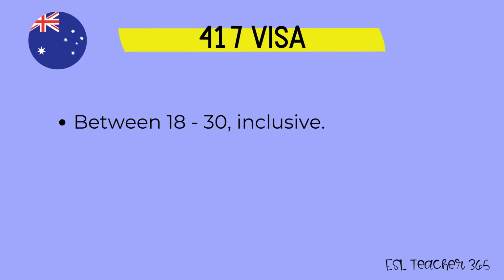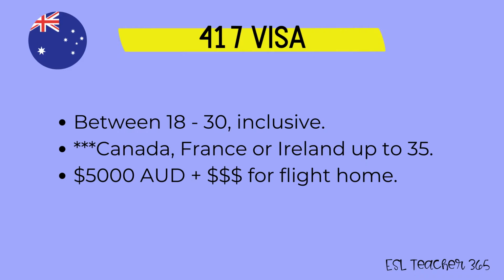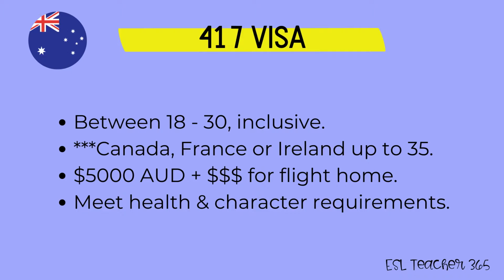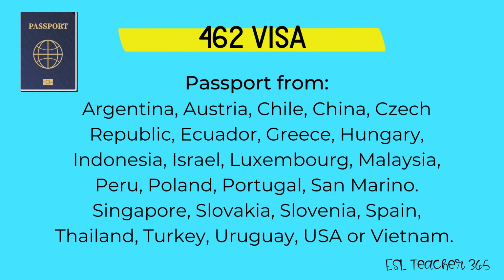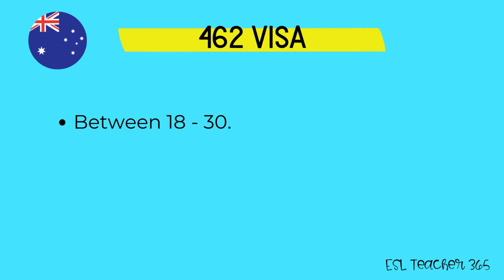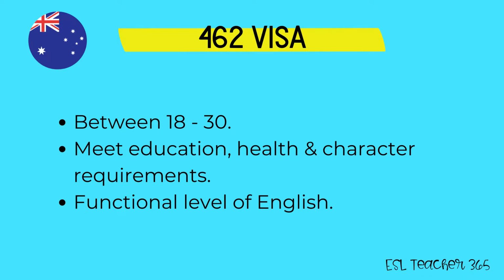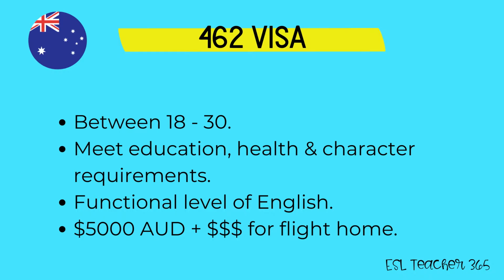WORK HOLIDAY VISA AUSTRALIA |Teach Abroad in Australia - Work Holiday Visa 417 & 462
Everything you need to know about the working holiday visa Australia and how to teach English in Australia. How to apply for an Australian Work Holiday visa subclass 417 or 462. Learn how to teach abroad in Australia, what qualifications you need to work as an English teacher in Australia and my experience as a teacher in Australia. Find out what it’s like to get an Australian working holiday visa as an American. What to know about the working holiday visa in Australia and how you can use it to teach English. Non-native English speakers can teach English abroad in Australia too!

📚Gold-standard accredited TEFL course with an observed teaching practicum & lifetime job search assistance (very similar to CELTA, but for teaching both kids and adults)
Trinity CertTESOL through EBC Idiomas

📚Accredited TEFL course with teaching practicum & lifetime job search assistance
International TEFL Academy

📚Affordable accredited TEFL courses with online or hybrid options

📚Affordable accredited TEFL courses and microcredentials worth college credit

// TIMESTAMPS
00:00 Australian Work Holiday Visa & Teach Abroad in Australia Intro
00:36 How to apply for an Australian Work Holiday Visa
01:20 417 Australian Working Holiday Visa
01:49 462 Australian Working Holiday Visa
03:00 My experience teaching English abroad in Australia
04:53 Qualifications to teach English abroad in Australia
06:43 Who should teach English abroad in Australia

This video is about how to get a Working Holiday visa for Australia and teach English in language schools in Australia.